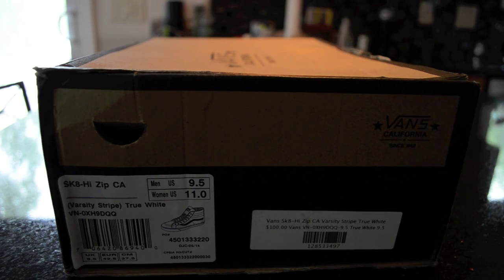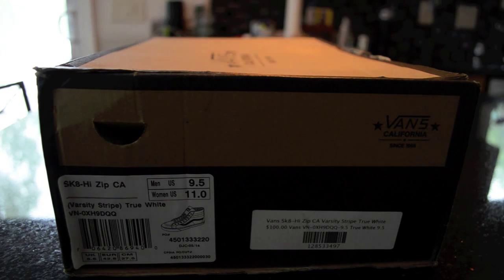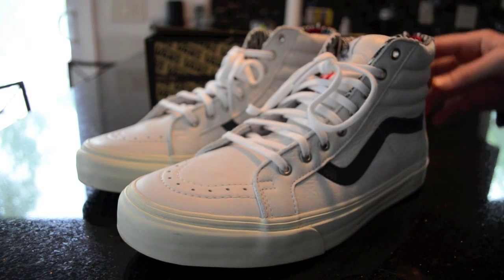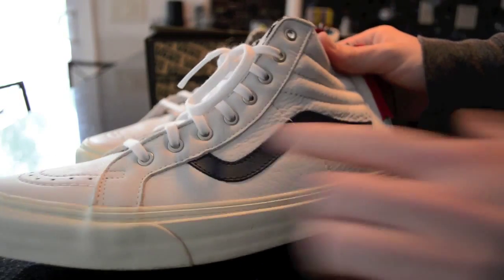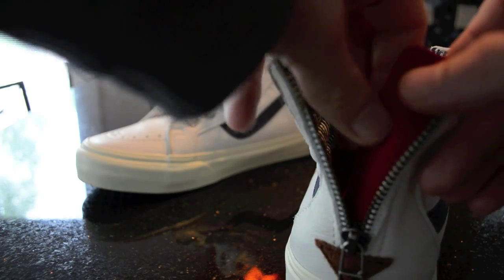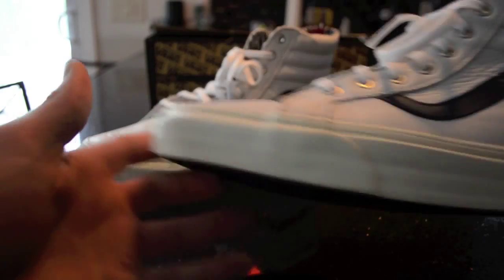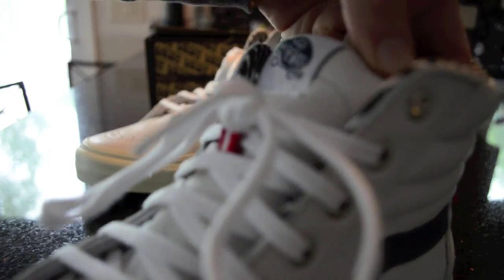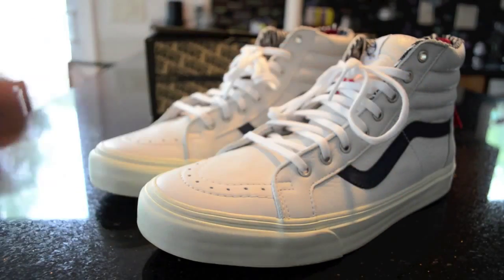Vans Sk8-Hi Zip CA White - Quick Review/On feet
I love these shoes.